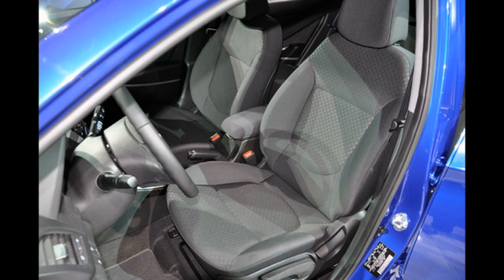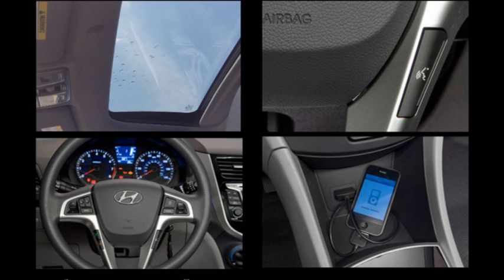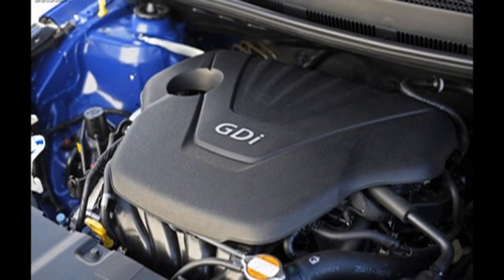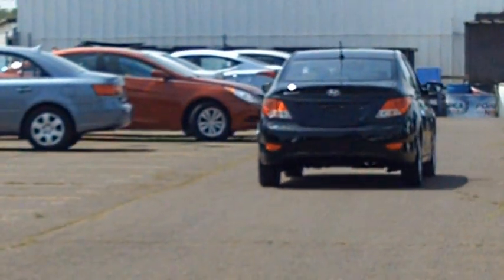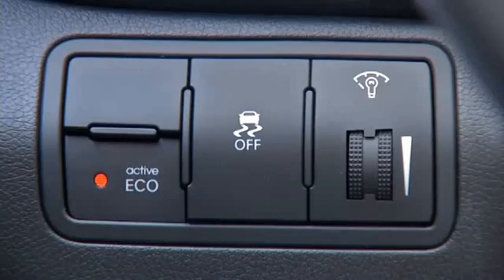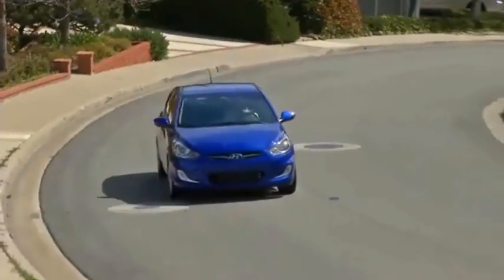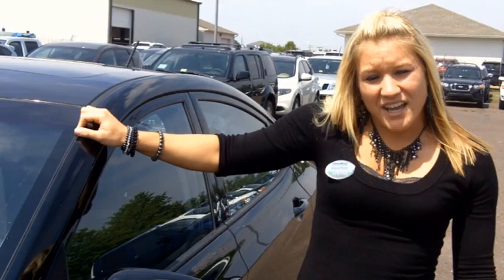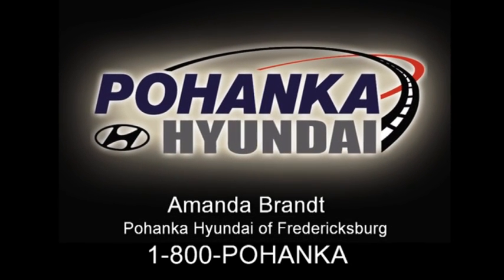2012 Hyundai Accent Review from Pohanka for Fredericksburg, Spotsylvania, Garisvonville Virginia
With models starting at $12,445, this car is sure to please both your wallet and your eyes.

Exterior
Expressive, distinctive styling was bound to find its way into a car of this class. At last, the all-new Accent shatters convention with the fluid lines and chiseled curves once reserved for cars costing much more. The Accent 5-Door model adds a versatile rear hatch for easier loading of cargo through the back.

Interior
Space can be deceptive, especially in a car this size.
But luckily for you, the Accent delivers it big with best-in-class front and rear shoulder room. The Accent 5-Door also received best-in-class cargo volume with even more cargo volume than the Infiniti EX35.

Safety
Every Accent is equipped with a set of standard safety features that offer an exceptional level of protection for you and your passengers. Providing a greater degree of safety than you would ever expect to find in a car of this class.

Performance
The eco-efficient 1.6L GDI D-CVVT 4-cylinder engine commanding the all-new Accent offers best-in-class standard fuel efficiency and best-in-class horsepower, making this vehicle easy on the wallet, and easy to drive.